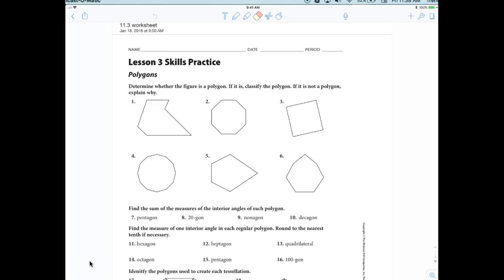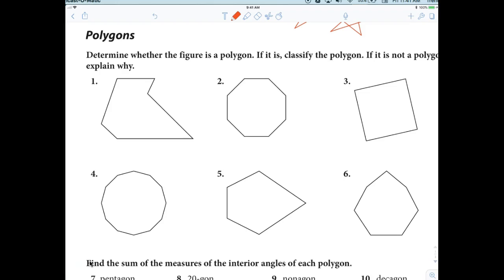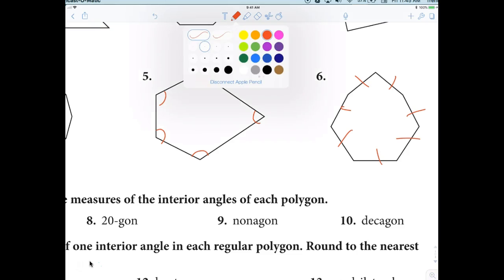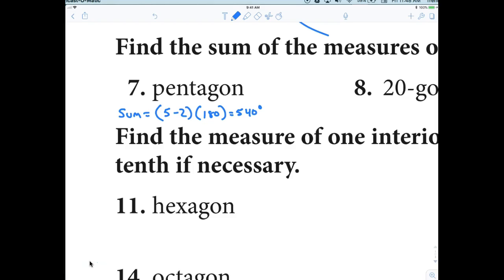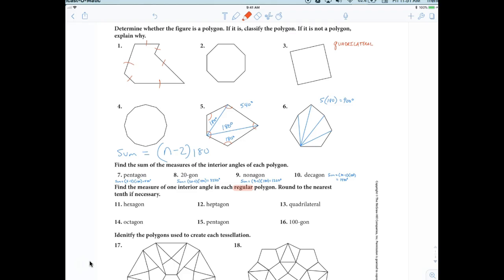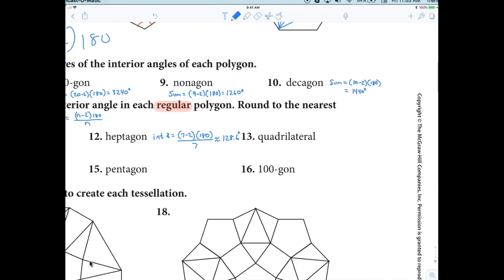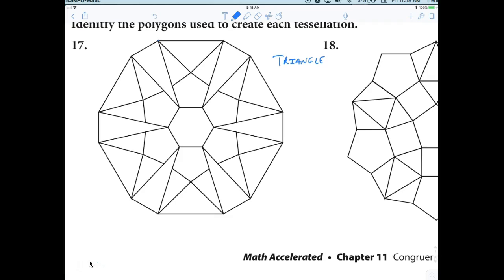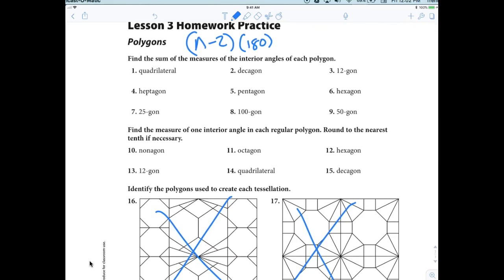pre-algebra section 11.3 5th period